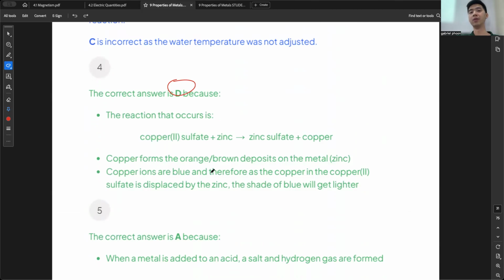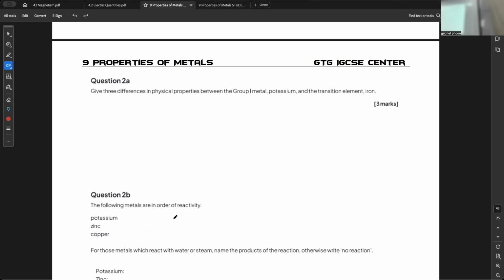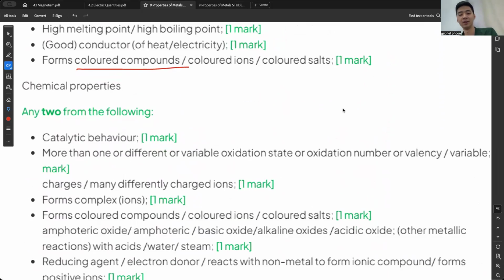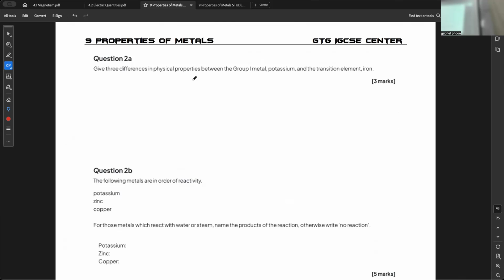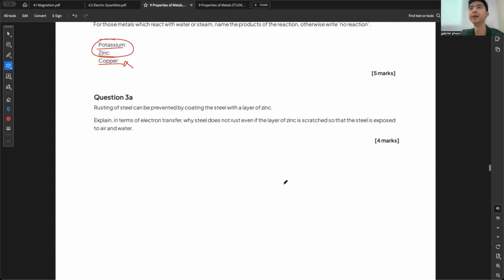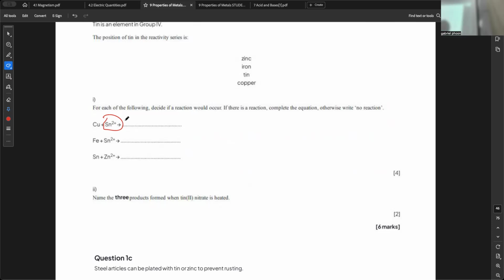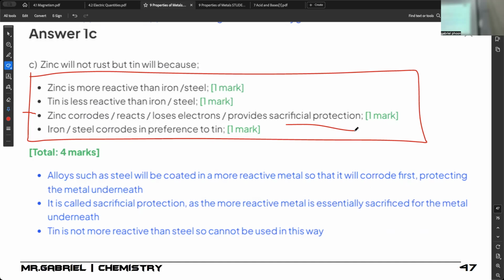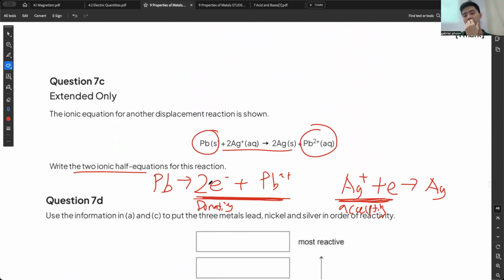4.1 Introduction to Magnetism and Charges